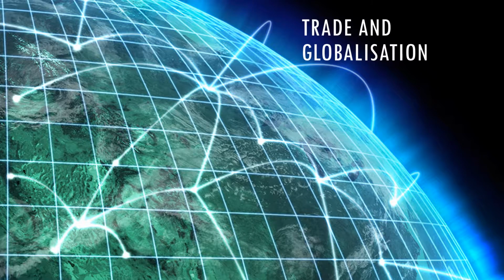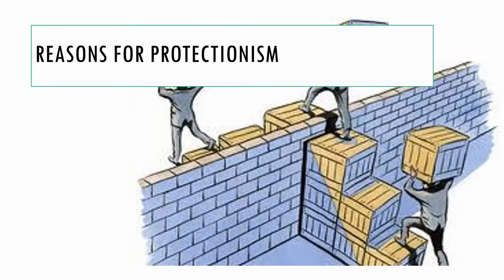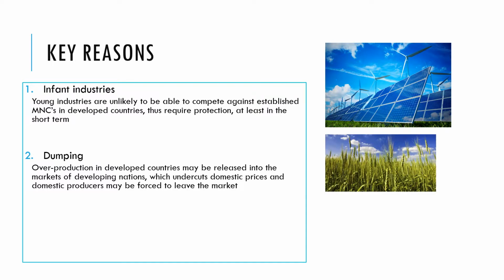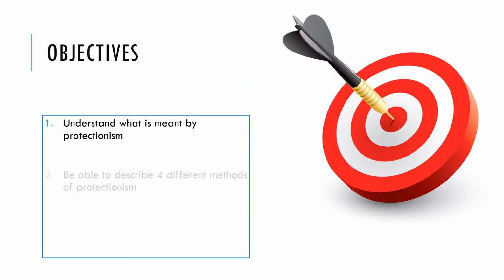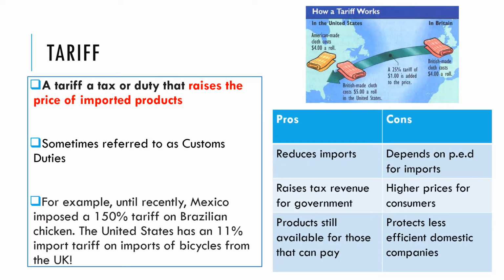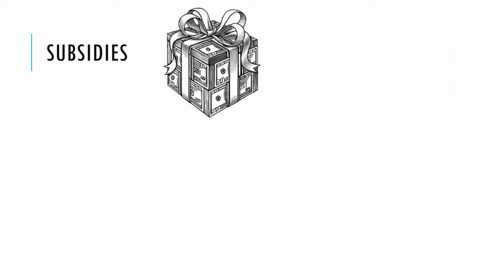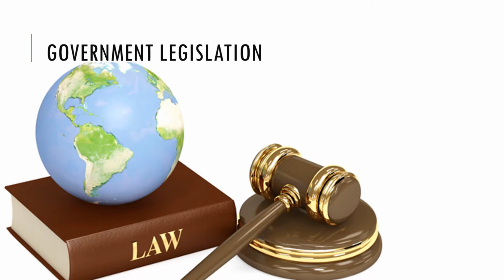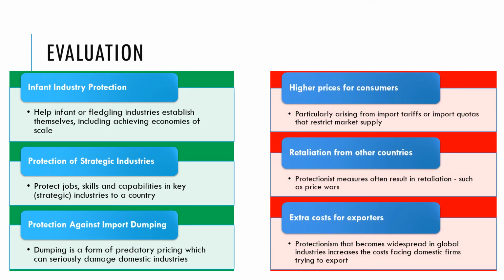47 Protectionism REC